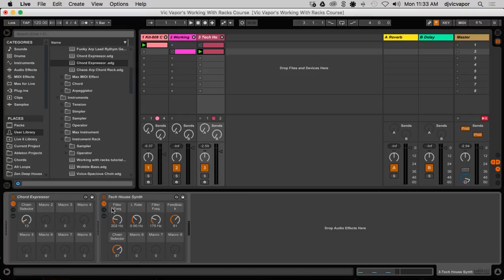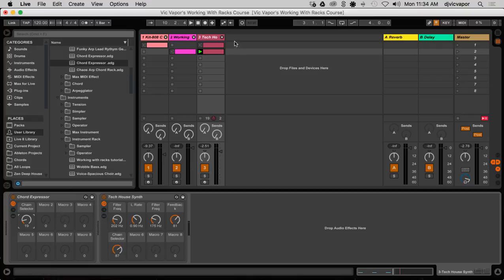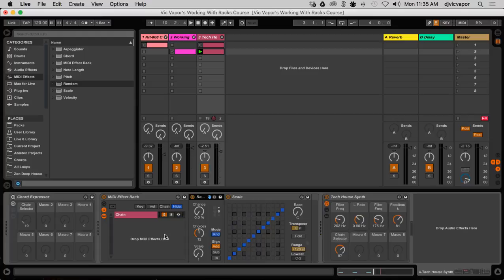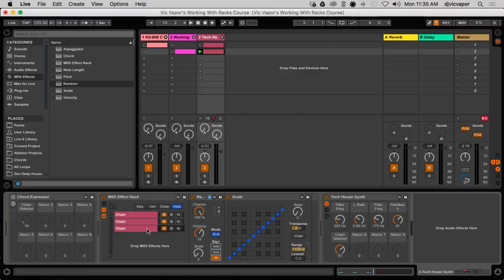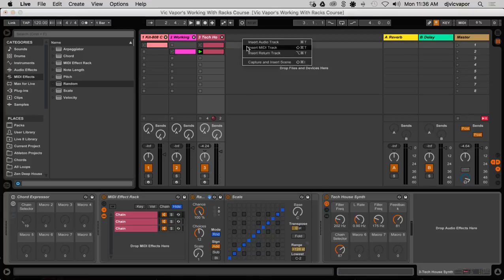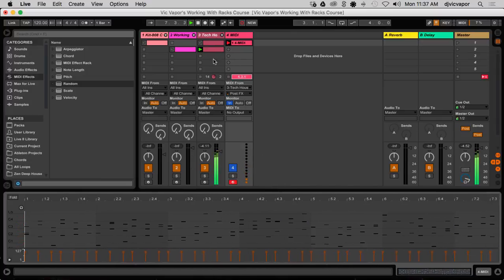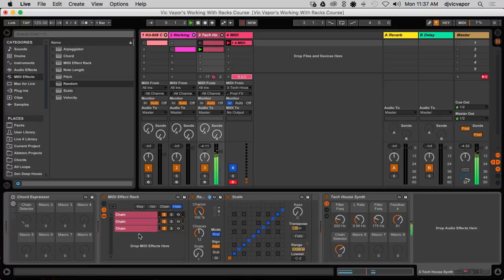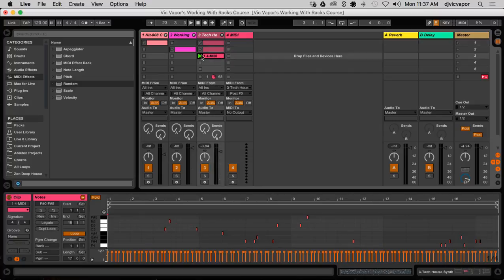Ableton Live - Working With Racks - Lesson 13 - Capturing Midi Effects Rack Output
Lesson 13

In this lesson we work with Capturing Midi Effects Rack Output and youʼll learn all about Instrument and MIDI Racks and all about assigning macros. Vic Vapor then explains how to customize Racks by assigning key and velocity zones; but thatʼs just the beginning. From there Vic Vapor takes you through a ton of advanced features where he explains why Multi-Chain MIDI FX with innovative chain selection combined with macros are the way to go!